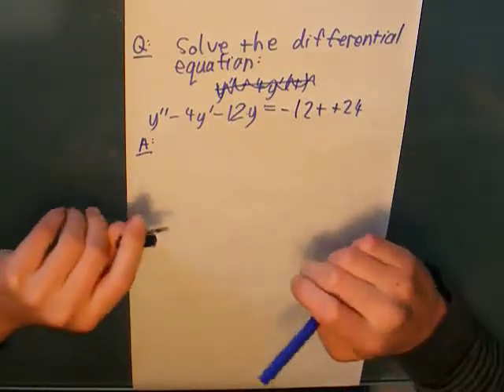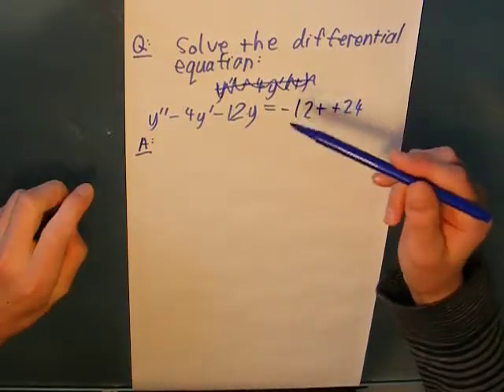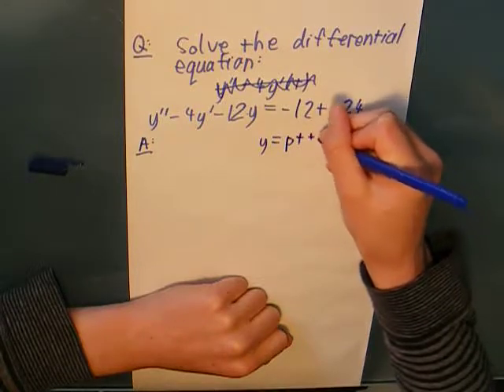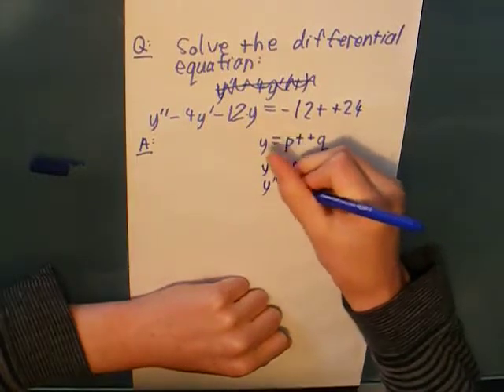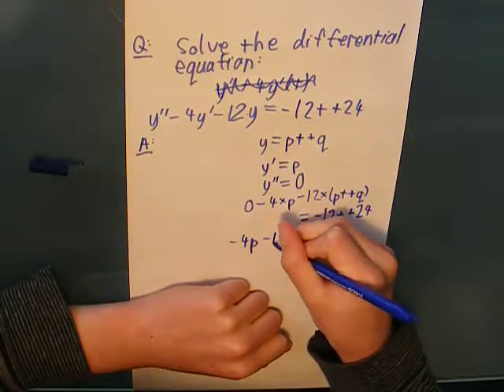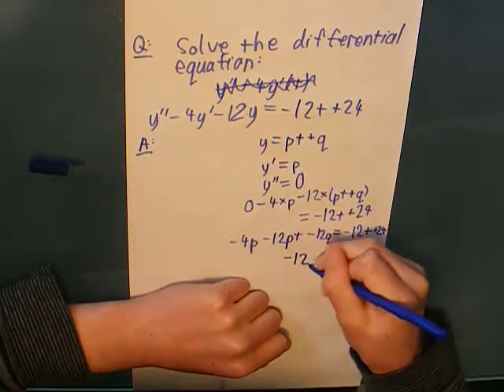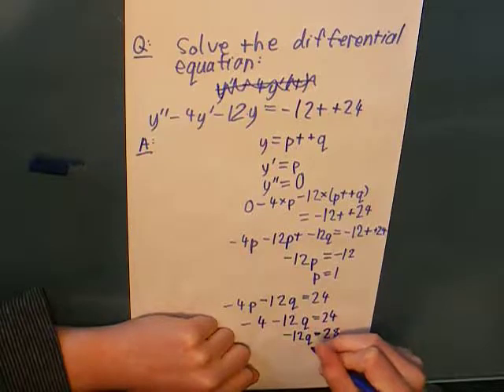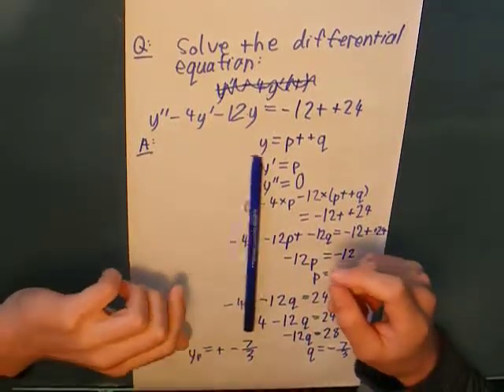Inhomogeneous second order differential equations (part 2)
This is another worked example on the method of undetermined coefficients.